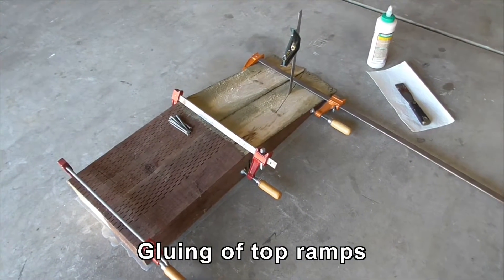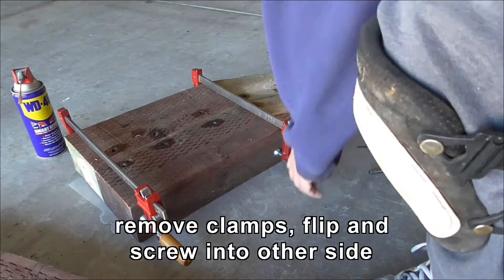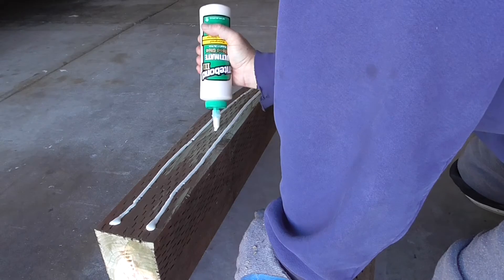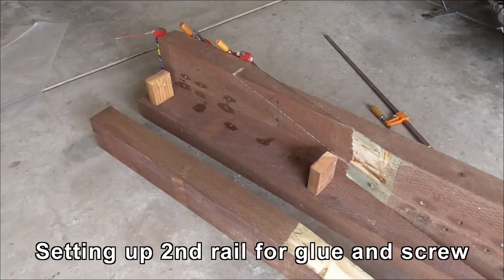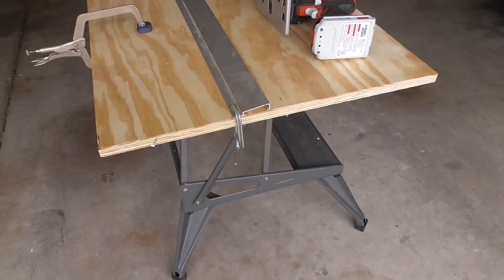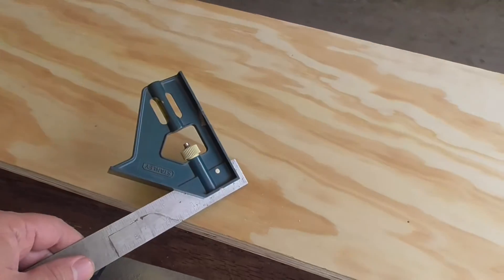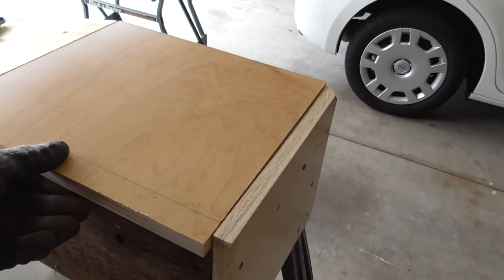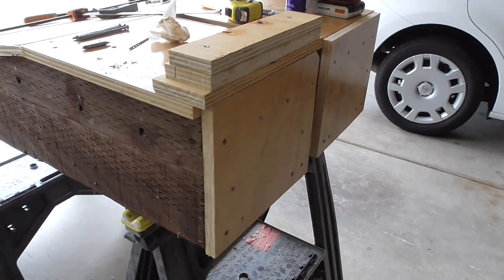Car Ramps - part 2 Assembly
This section is about putting the ramps together, using deck screws and glue. Clamping of the pieces required a bit of thought so that I could screw the joints together and not have to wait while the glue dried. Some trimming and shaving was needed to make sure it fit nicely, but not that bad.
The assembled weight of each ramps is 60 lbs (27 kg) and I did put wheels on the ramp end plate for ease of moving.

Build Part 2 (this video)